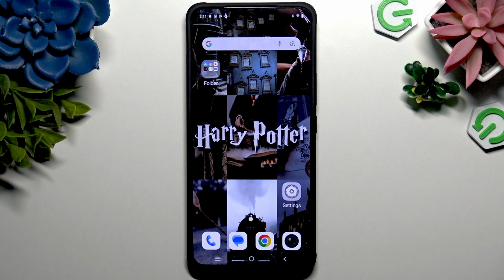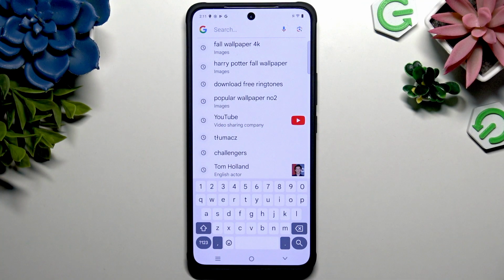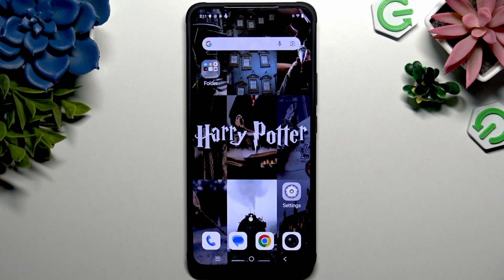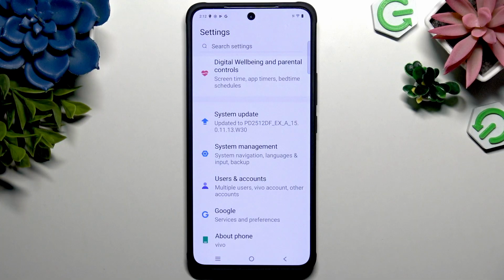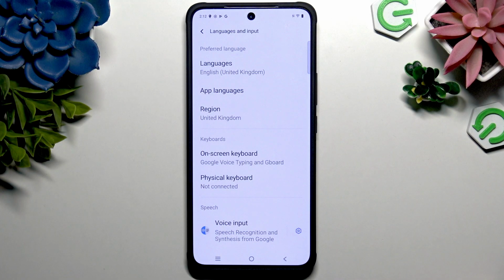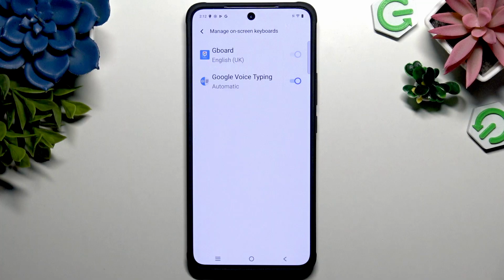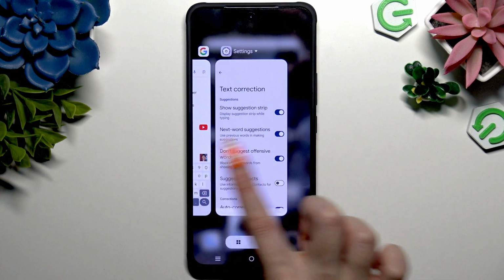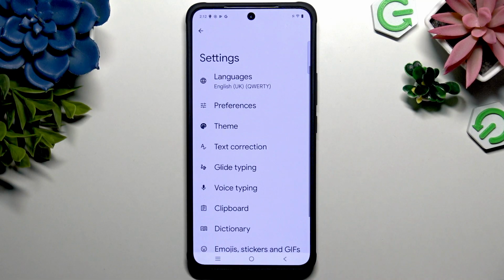VIVO V60E – How to Enable Gboard Suggestion Strip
Learn how to enable the Gboard Suggestion Strip on your VIVO V60E using only the device settings. This short video shows the exact Settings path and the switch to turn on so word suggestions appear above your keyboard. You will learn where to find Gboard in System Management, how to open Text correction, and how to enable Show Suggestion Strip. I also share a quick tip to access the same text correction options faster from the keyboard gear icon, so you can restore suggestions in seconds.

How to enable Gboard suggestion strip on VIVO V60E?
How to restore suggestion strip on VIVO V60E Gboard?
Where is the Show Suggestion Strip setting on VIVO V60E?

0:00 Intro – what we will do
0:10 Why the Suggestion Strip may be missing
0:28 Open Settings and scroll to System Management → Languages & Input
0:35 On-screen keyboard → Manage on-screen keyboards
0:57 Open Gboard → Text correction
1:06 Enable Show Suggestion Strip and check the keyboard
1:25 Quick tip – use the gear on the keyboard to reach Text correction fast
1:35 Outro and subscribe note